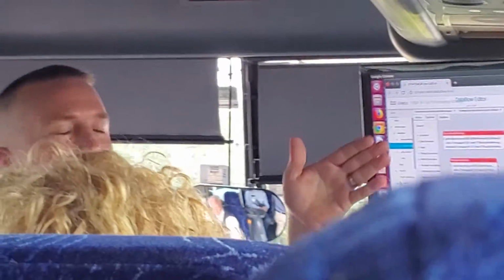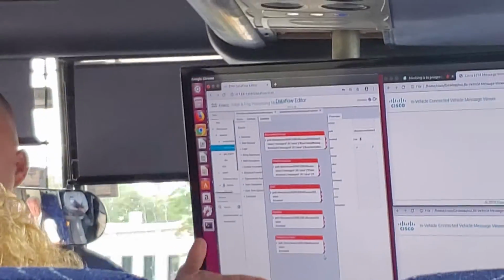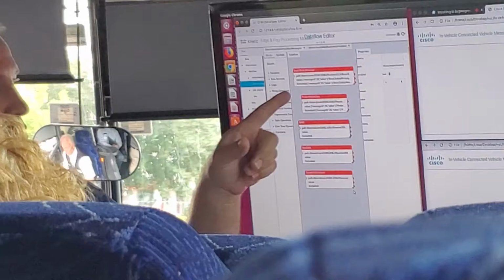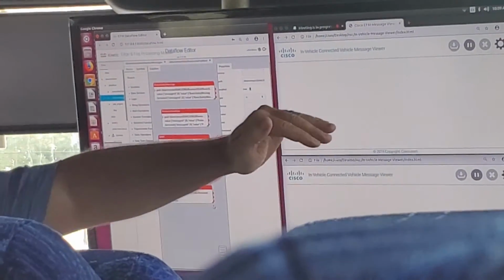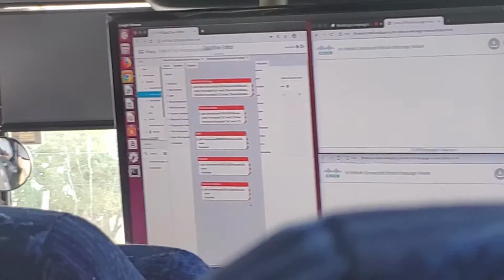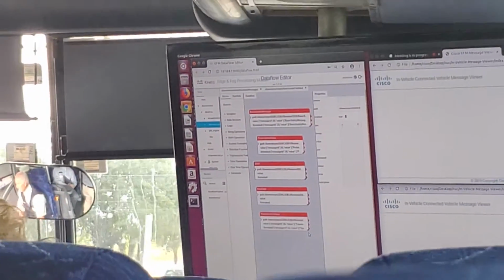On bus demo Orlando